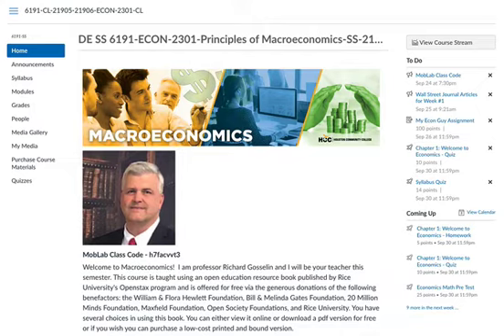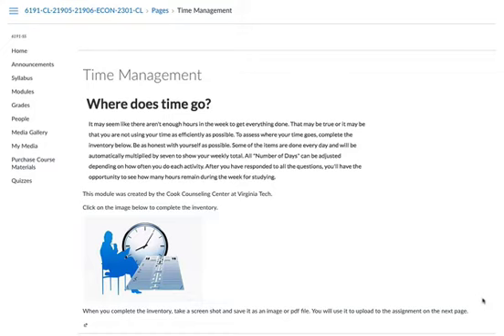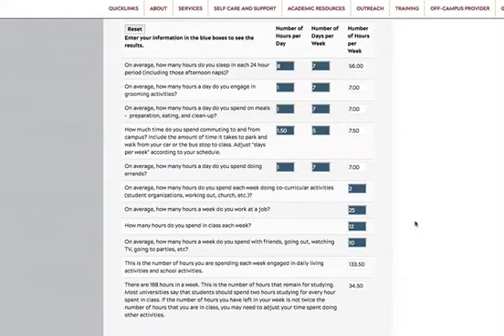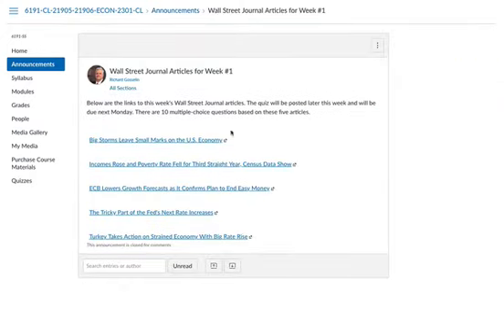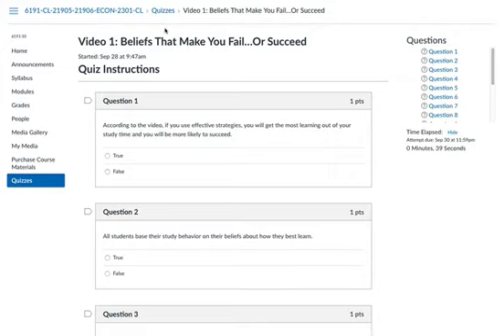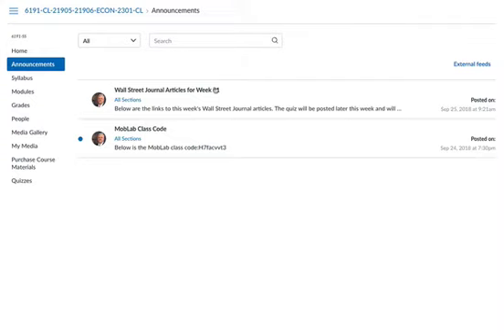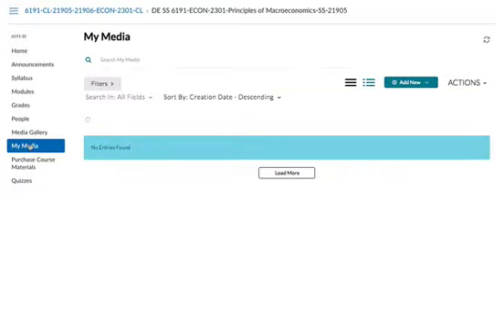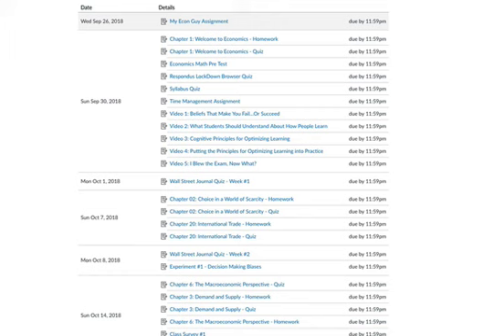Navigating the Course A Brief Overview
ECON 2301 Macroeconomics course navigation - Fall 2018